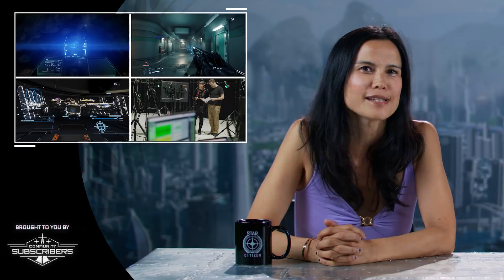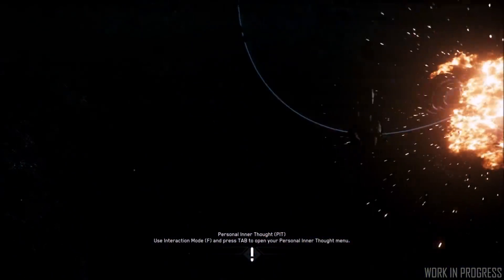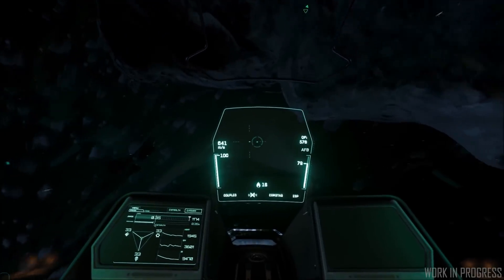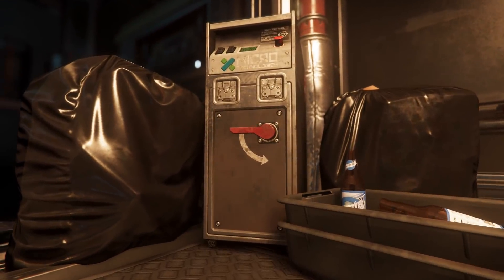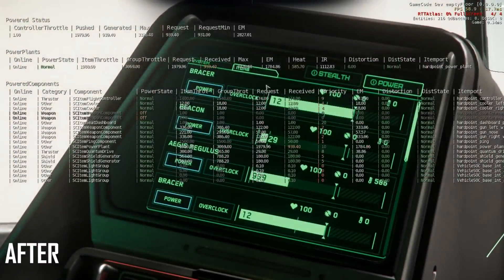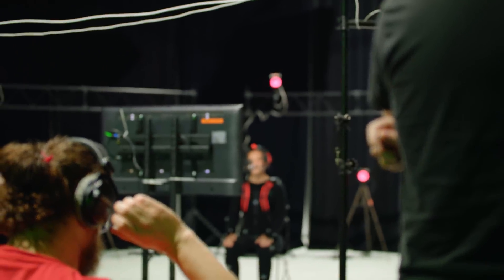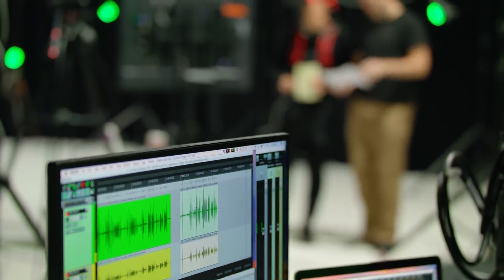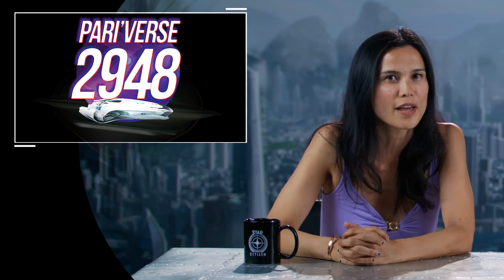Star Citizen: Around the Verse - Mocap, Mo' Light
Evocati invocation, scramblin’ in the dark, Lorville sanitation, and mo-cap madness in this week’s update.

HIGHLIGHTS:
Scramble Race Lighting - 1:18
Rest Stops - 3:26
Audio - 6:12
Mo-cap - 6:57